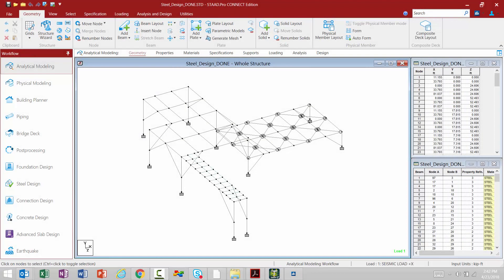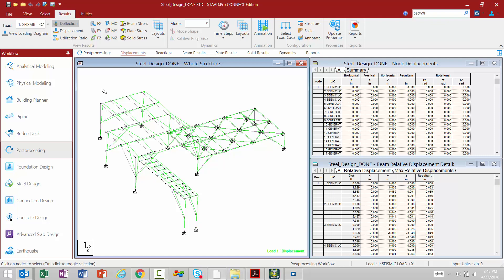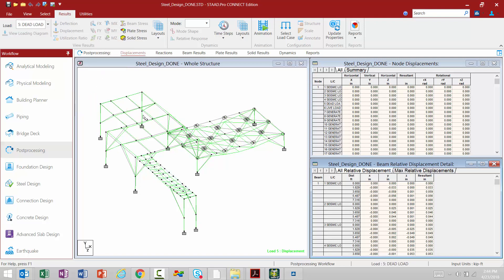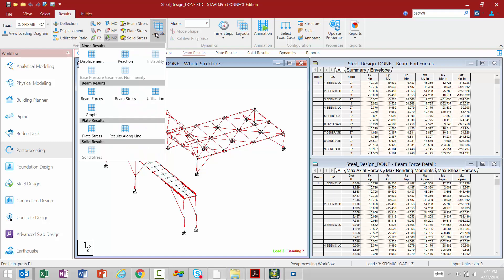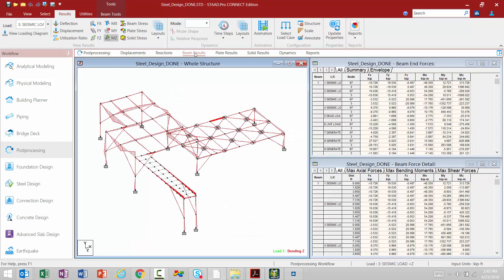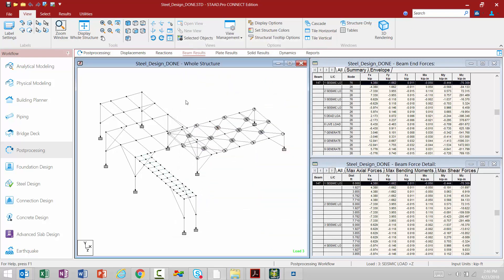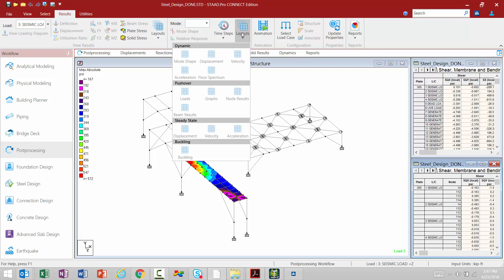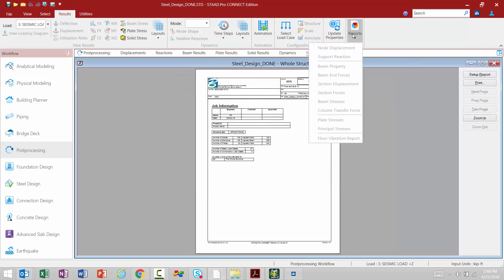Navigating the Post Processor in STAAD.Pro CONNECT Edition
In this video, you will learn how to navigate the Post Processor in STAAD.Pro CONNECT Edition.